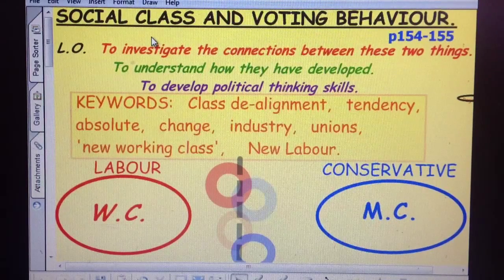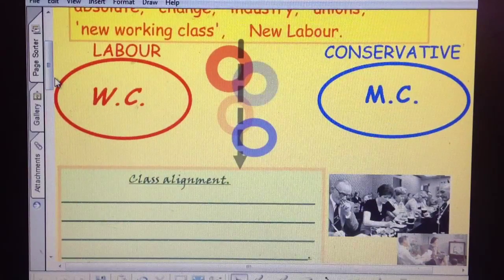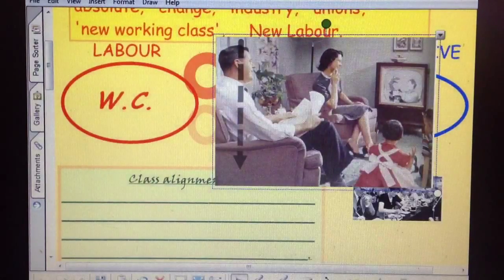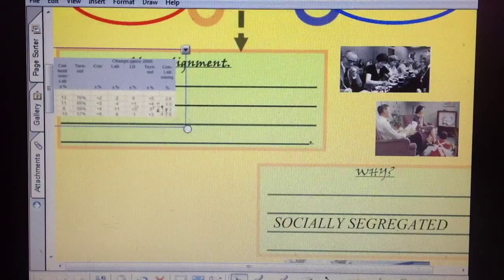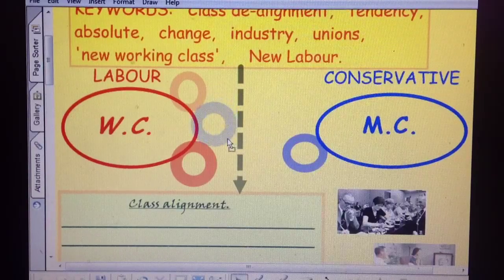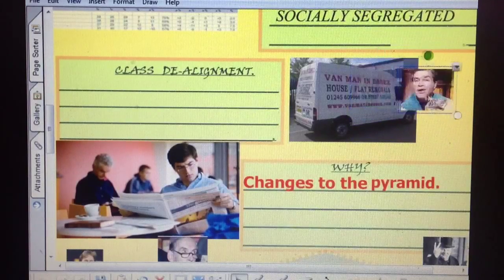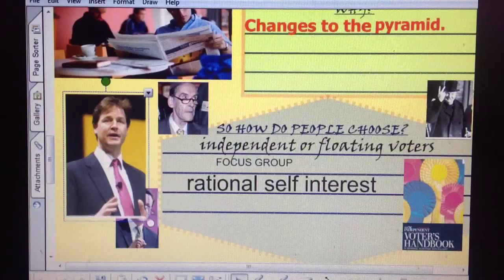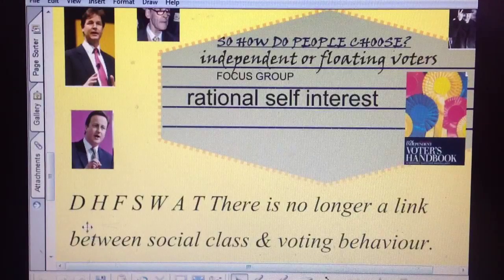CLASS & VOTING BEHAVIOUR